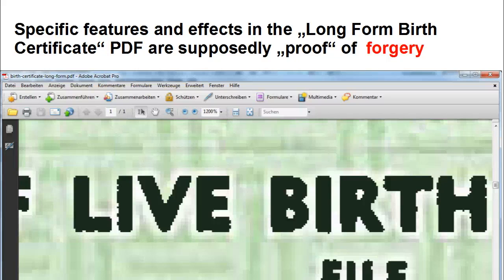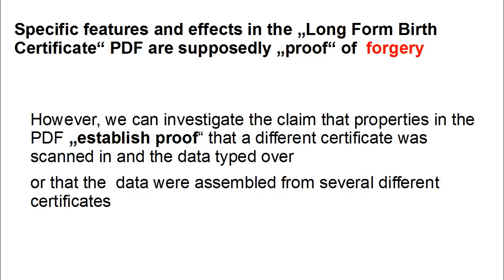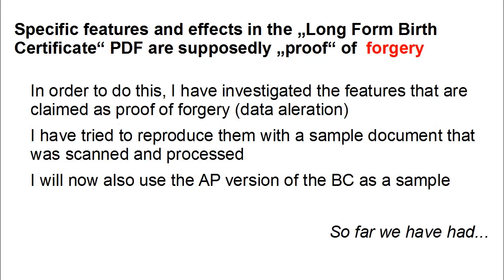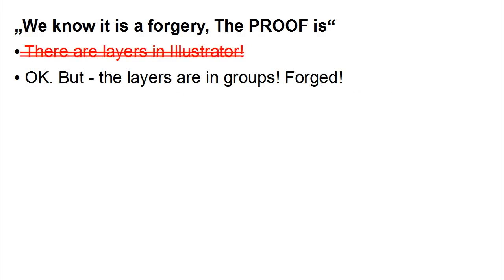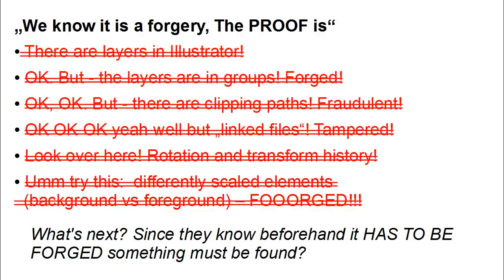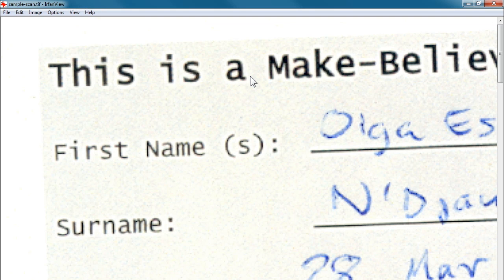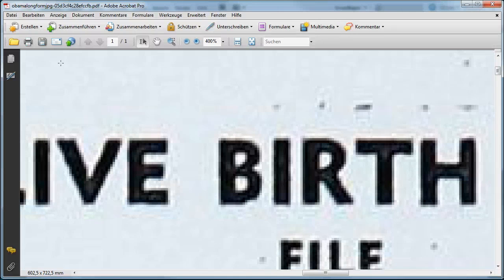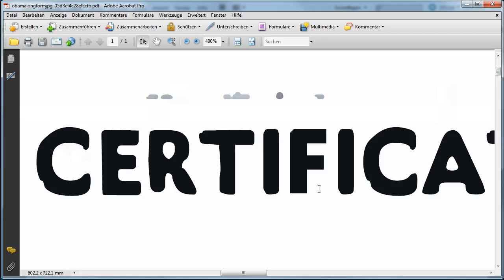Obama PDF Explained: Absence of Chromatic Aberration is Not Proof of Forgery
Absence of Chromatic Aberration is Not Proof of Forgery and Alteration

Specific features and effects in the „Long Form Birth Certificate" PDF are supposedly „proof" of  forgery and data alteration.
 I have investigated the features that are claimed as proof of forgery - I have tried to reproduce them with a sample document that was scanned and processed according to a simple routine. I use the AP version of the Obama BC as comparison.

claims are:
There are layers in Illustrator!
 the layers are in groups!
 there are clipping paths!
 „linked files"!
 Rotation and transform history!
 differently scaled elements   (background vs foreground)!

All above were explained in my previous 2 videos as normal processing effects of Optimize Scan in Acrobat.

All these were debunked by the simple "Optimize Scan" function.

Now, the most recent claim that the only way that PDF could be created is a deliberate forgery with data alteration, ist "Absence of Chromatic Aberration".

I investigate this using Optimize Scan and OCR (2 clicks)

This is something that might be done as a routine process whenever you are dealing with digizing thousands of documents in a big organization

I reproduce the "loss of chromatic aberration" by a generic 2-click procedure both for a sample file and the AP version of the obama certificate.

Notice, I am not claiming that exactly this process was used on the files.
What I demonstrate is "Absence of Chromatic Aberration is Not Proof of Forgery and Alteration". I also expose a few other "Smoking guns" as simple processing results: Differences in grayscale level or solidness vs fuzziness of text etc.